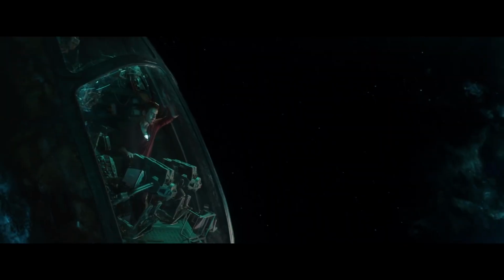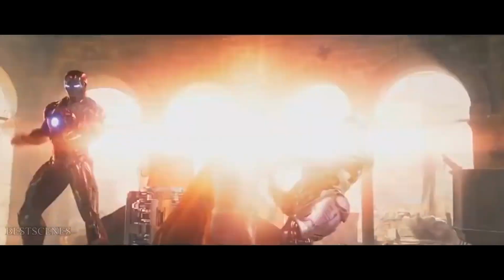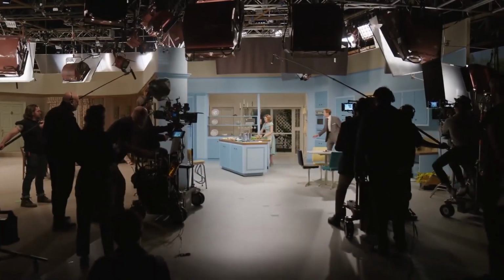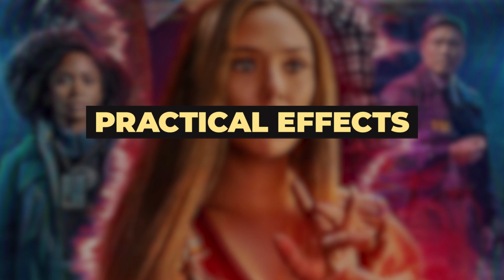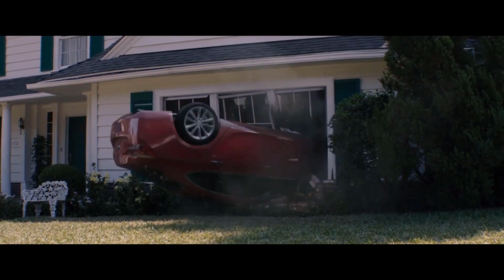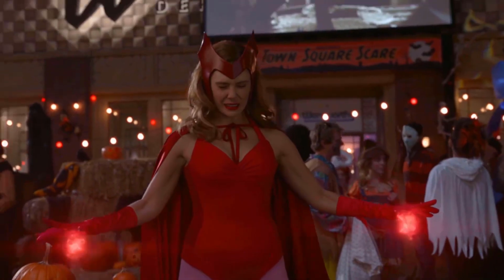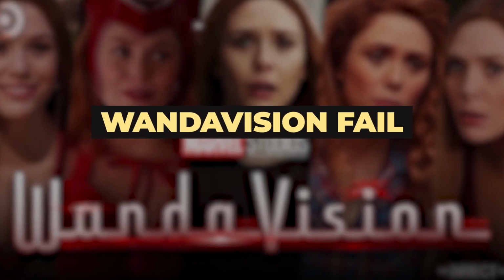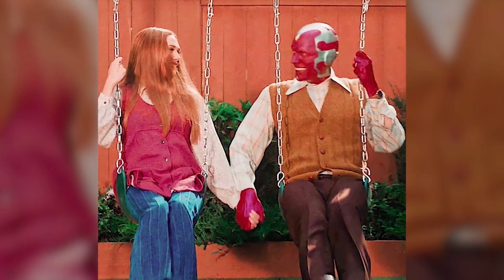What WANDAVISION Really Looks Like Without CGI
About Wandavision:
WandaVision is an American television miniseries created by Jac Schaeffer for the streaming service Disney+, based on the Marvel Comics characters Wanda Maximoff / Scarlet Witch and Vision. Set in the Marvel Cinematic Universe (MCU), it shares continuity with the films of the franchise, and takes place after the events of the film Avengers: Endgame (2019). WandaVision is produced by Marvel Studios, with Schaeffer serving as head writer and Matt Shakman directing.

Elizabeth Olsen and Paul Bettany reprise their respective roles as Wanda Maximoff and Vision from the film series, while Debra Jo Rupp, Fred Melamed, Kathryn Hahn, Teyonah Parris, Randall Park, Kat Dennings, and Evan Peters also star. By September 2018, Marvel Studios was developing a number of limited series for Disney+ centered on supporting characters from the MCU films such as Wanda and Vision, with Olsen and Bettany returning. Schaeffer was hired in January 2019, the series was officially announced that April, and Shakman joined in August. The series pays homage to past sitcoms, with Wanda and Vision living in a reality that takes them through different decades of television tropes. Filming began in Atlanta, Georgia in November 2019, before production halted in March 2020 due to the COVID-19 pandemic. Production resumed in Los Angeles in September 2020 and ended that November.

WandaVision premiered with its first two episodes on January 15, 2021, and will run for nine episodes until March 5. It is the first series in Phase Four of the MCU. The series received praise from critics for its sitcom settings and tropes, dark tonal shifts, and the performances of Olsen and Bettany.

Cast:
Elizabeth Olsen, Paul Bettany, Kat Dennings, Kathryn Hahn, Evan Peters, Teyonah Parris, Randall Park, Debra Jo Rupp, Josh Stamberg, Fred Melamed, Jolene Purdy, James Spader, Chase Yi, Shane Berengue, Asif Ali

About us:
Film Royalty is the #1 destination for all movie fans to catch the latest movie breakdowns, news, featurettes as well as exclusive movie secrets & more! Always Expect the latest content from your most anticipated movies! We work around the clock to bring you the hottest content including breakdowns, news & more the second it drops.